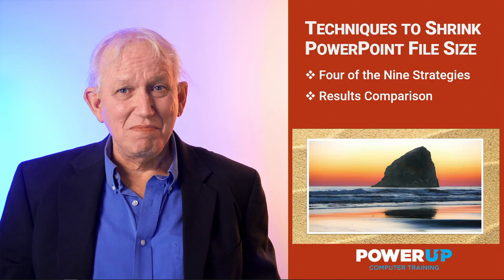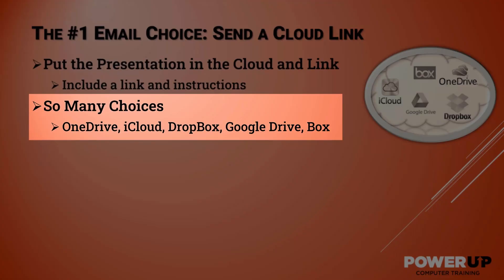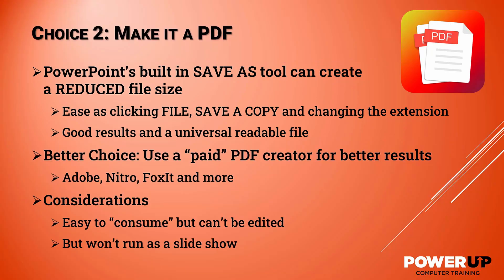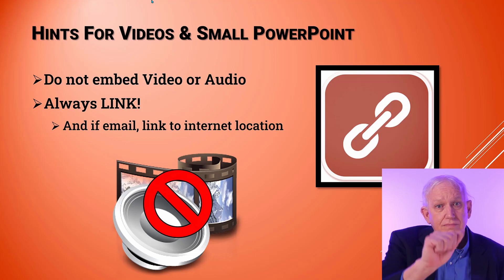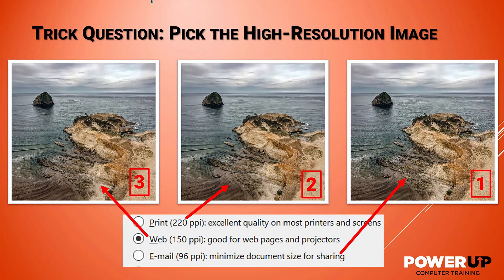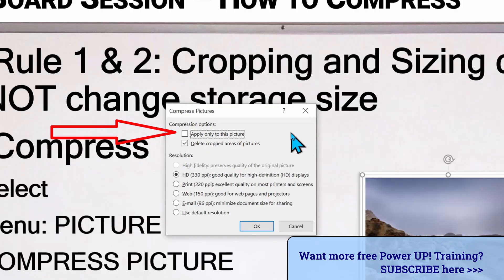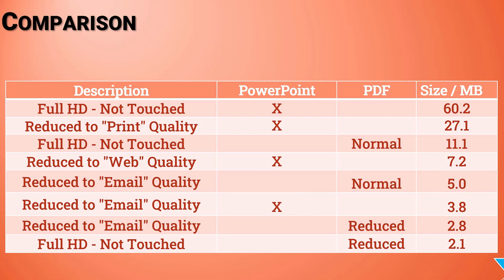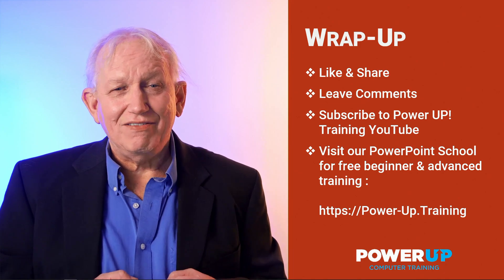4 Strategies to Reduce Size of PowerPoint Files to Fit in Email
PowerPoint creates HUGE files. Learn four strategies to reduce the file size. Different ideas for specific needs of super compact to high fidelity images.  We discuss why this is a problem and demonstrate different techniques to reduce your presentation size to fit in an email. Complete with a comparison matrix between different resolutions and PDF options.

VIdeo Chapter Contents:
00:00 Intro
01:07 #1 Send a Cloud Link
02:27 #2 Create a PDF
03:53 What Causes File Bloat
04:11 Deal with Video Files
04:40 Dealing with Images
05:05 Impact of Hi-Res on PowerPoint
05:15 Comparing Three different PPI Images
06:05 How NOT To Reduce Image Size
07:05 How To Reduce Image Size: Compression
08:09 Comparing File Size by Strategy
09:43 Recommended Four Strategies
10:17 Wrap-Up